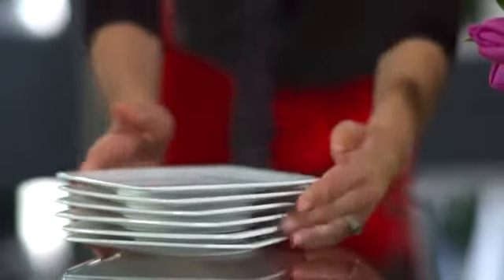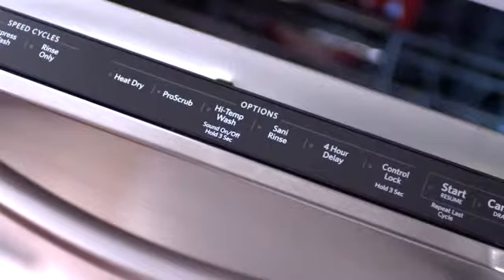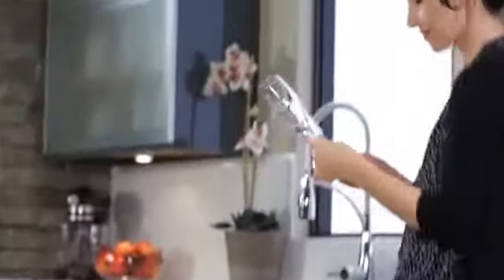kitchen aid HeatDry dishwasher option